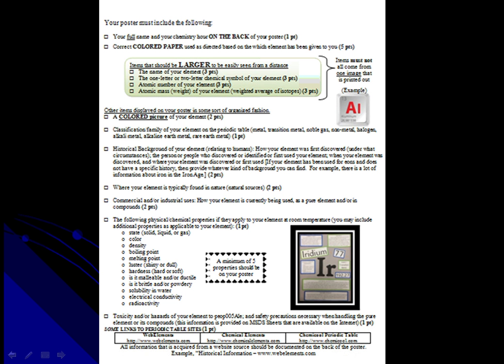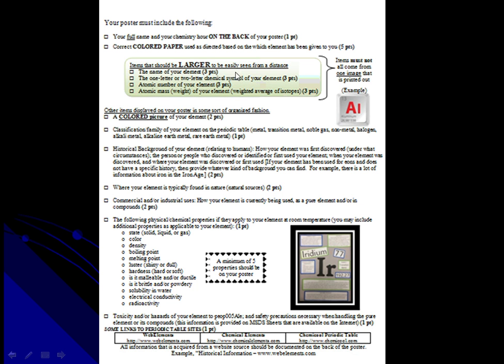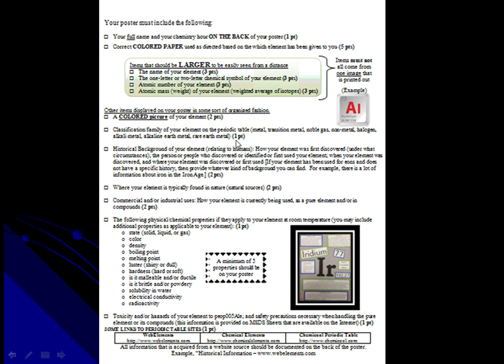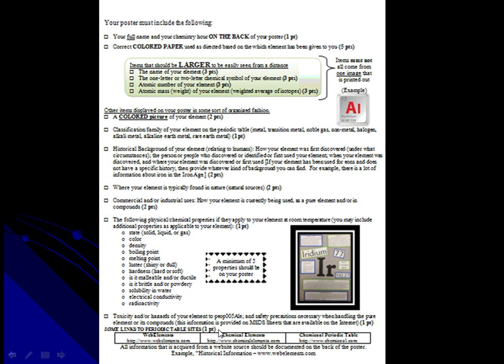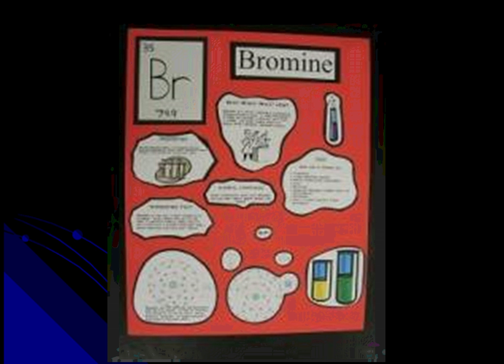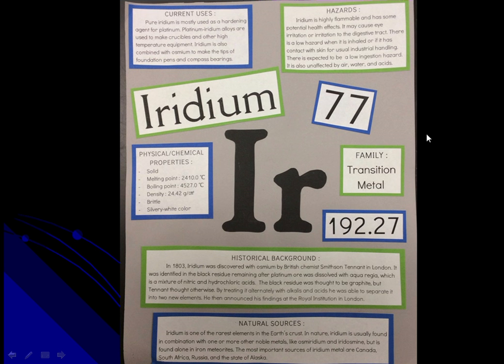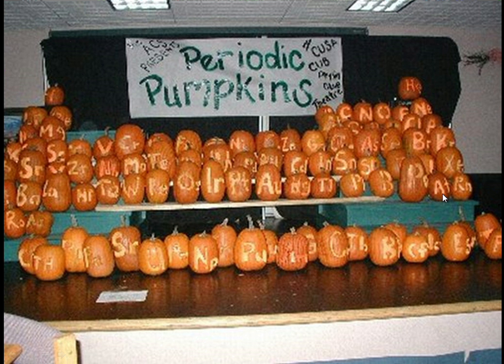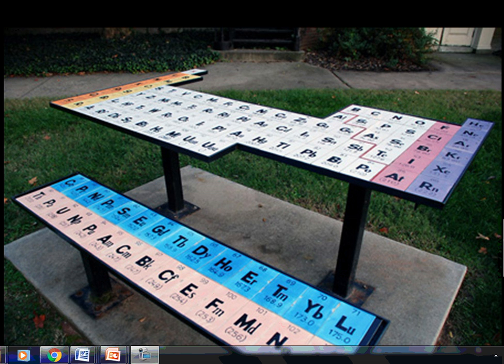Element Poster Project